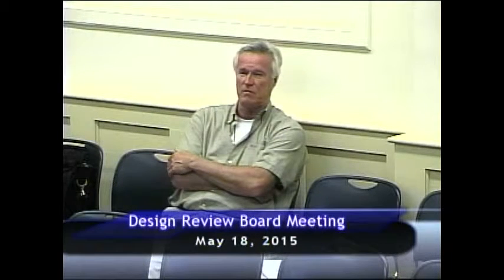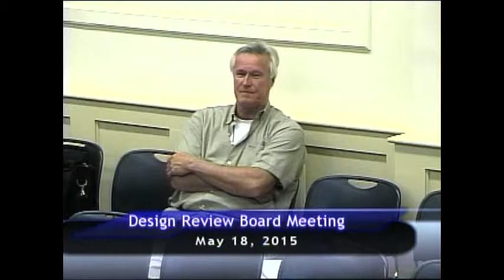Design Review Board May 18, 2015